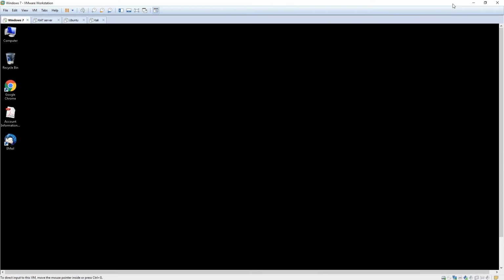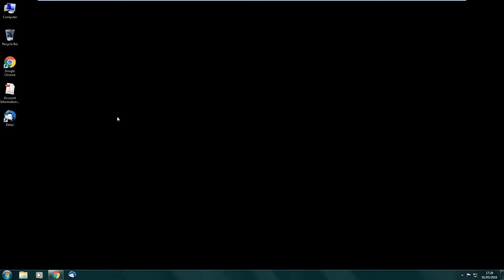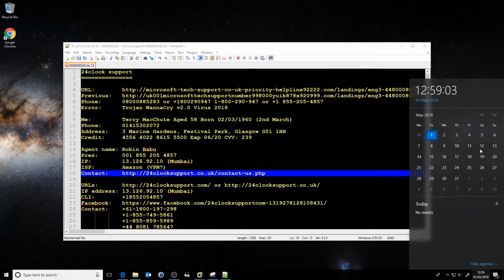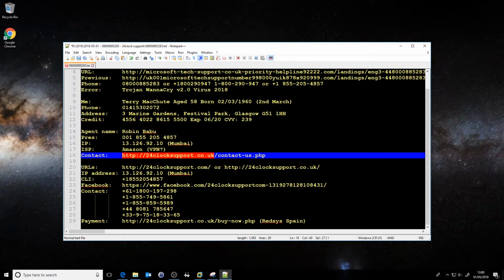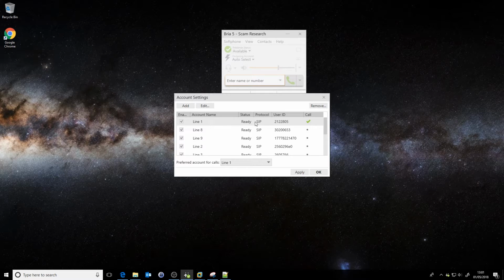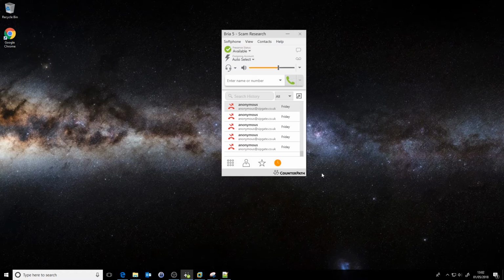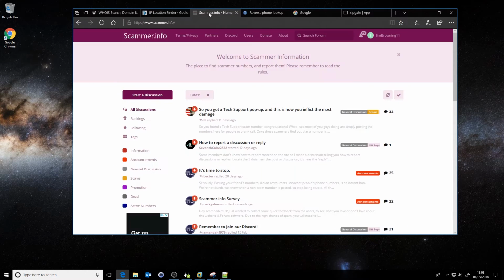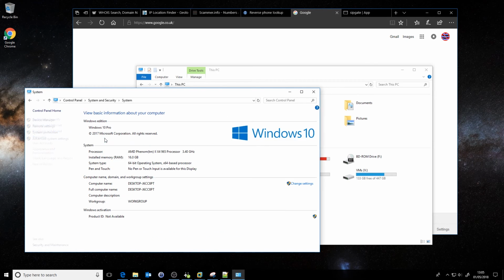My Recording Setup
Just for my Patrons, this is a description of my setup to record scams in action.